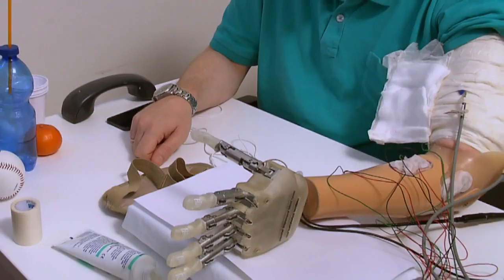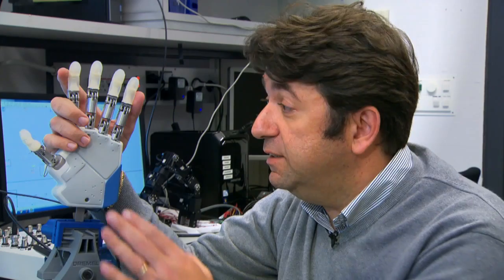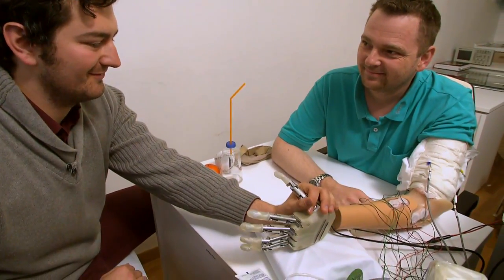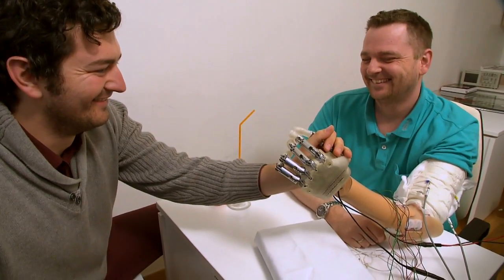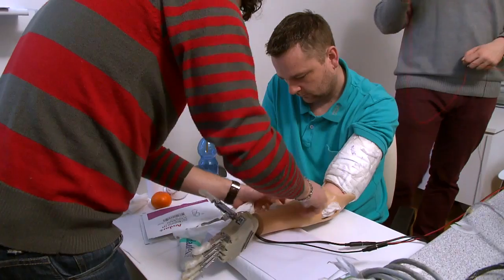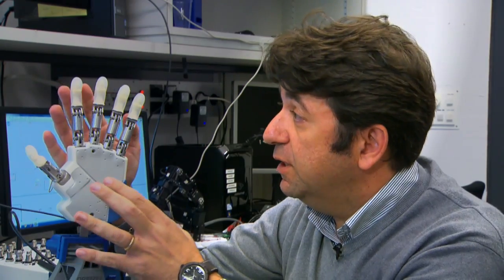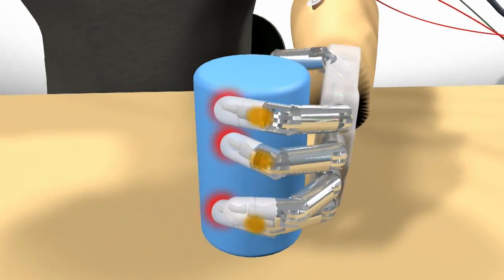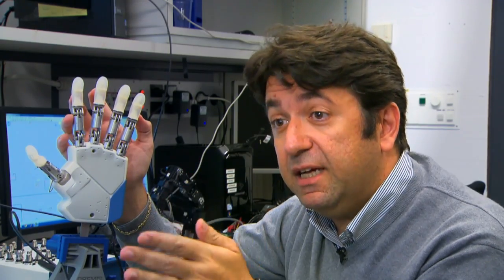Come è stata realizzata e testata la mano bionica con il senso del tatto